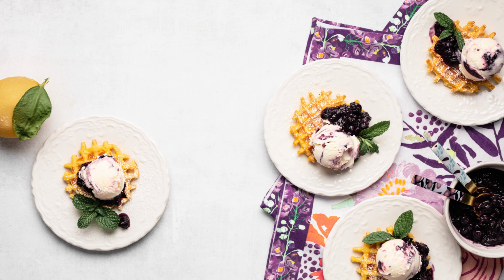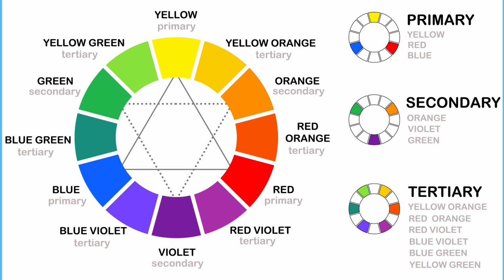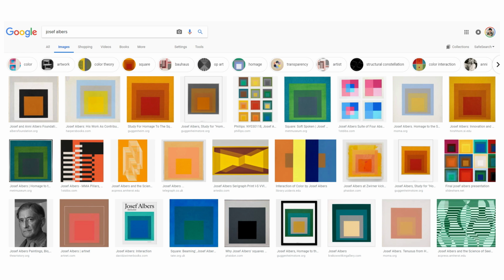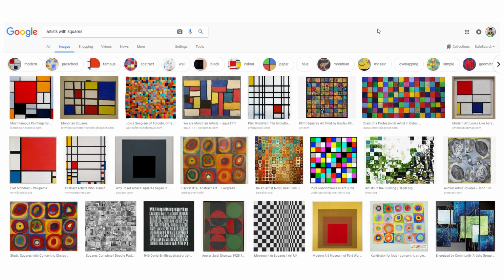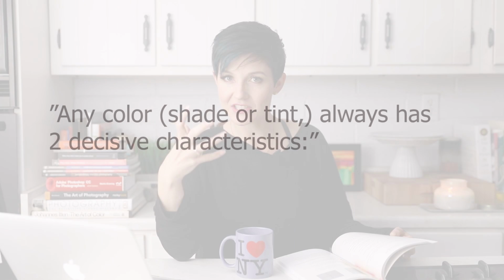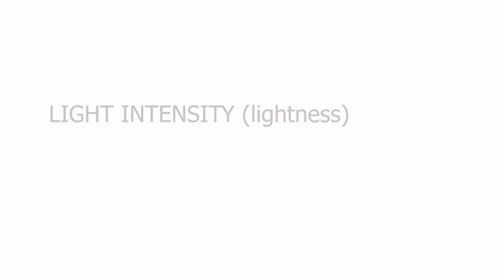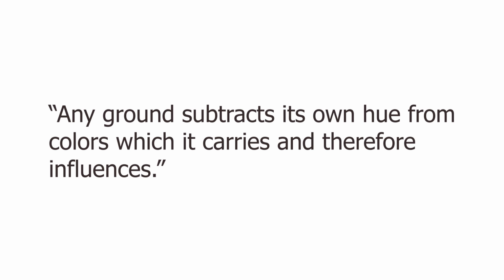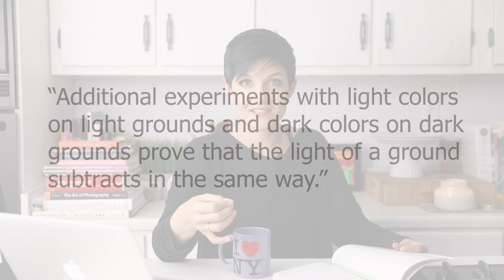Using Color Theory in Food Photography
Get all the details and upcoming book info for The Bite Shot Book Club

The book from this video is the Interaction of Color

Want to learn to shoot a camera in manual? Check out this playlist to take you from auto to manual